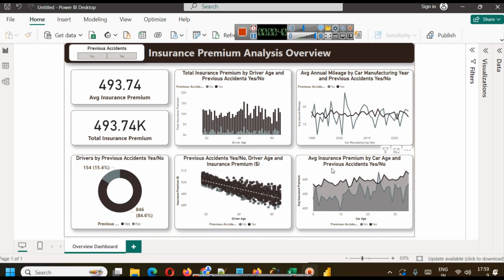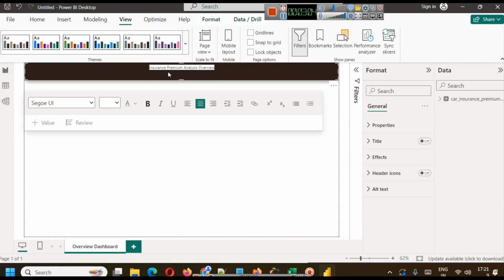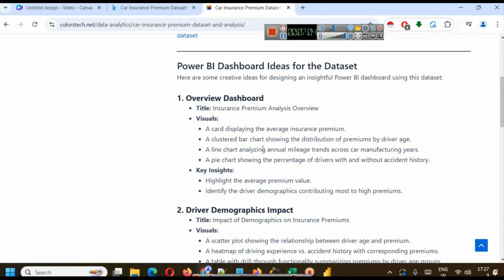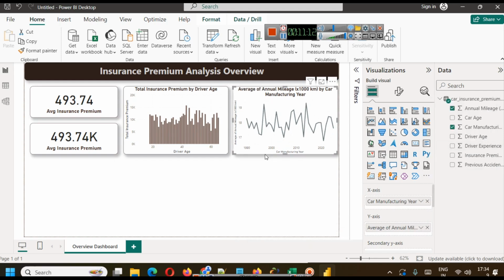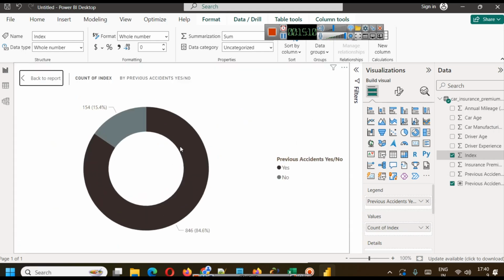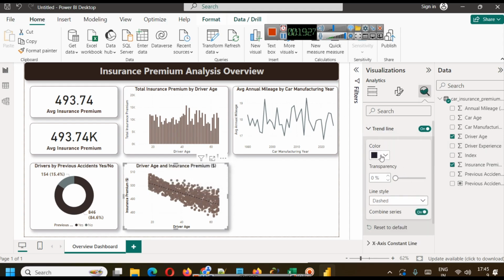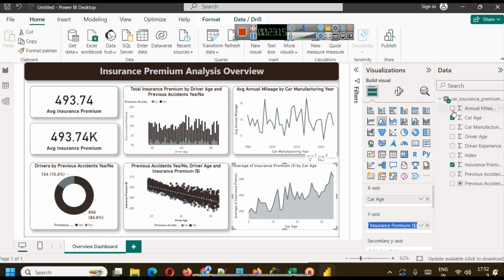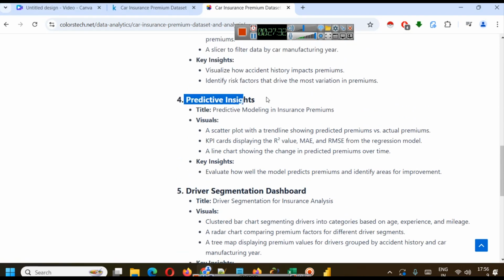Car Insurance Premium Analysis Dashboard - Power BI - Trend Analysis & Linear Regression Project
This dataset includes 1,000 rows of synthetic data representing car insurance premiums calculated using a realistic linear formula. It features key variables such as driver age, driving experience, accident history, annual mileage, and car manufacturing year, making it suitable for predictive modeling and exploratory analysis.